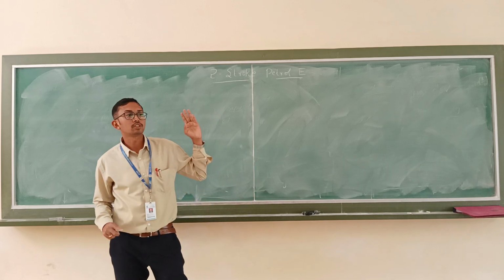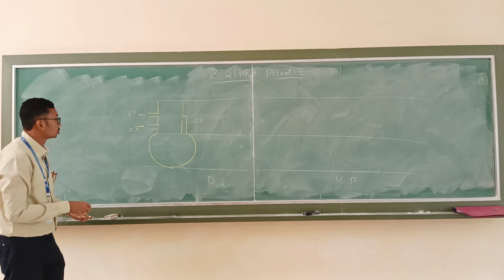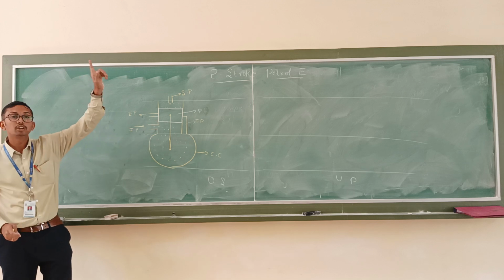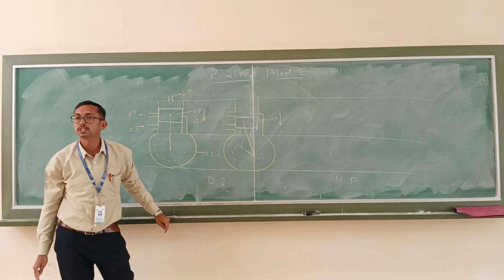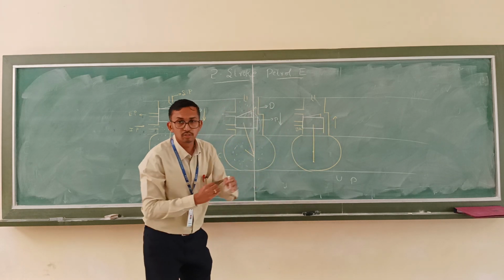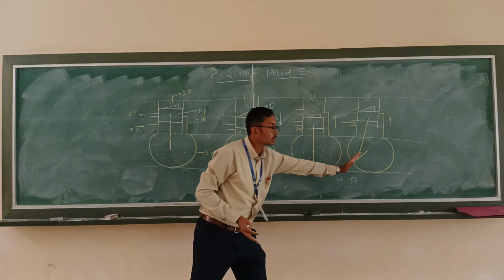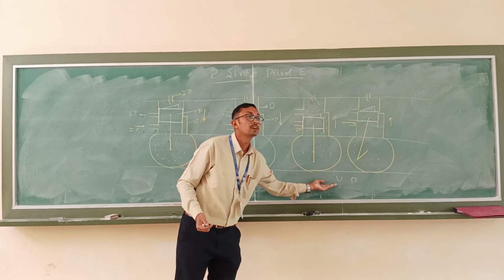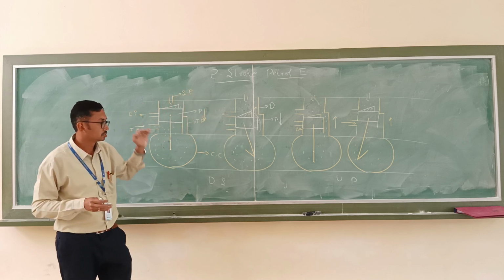Class 15 / 2 Stroke Petrol Engine / Basic Mechanical Engineering